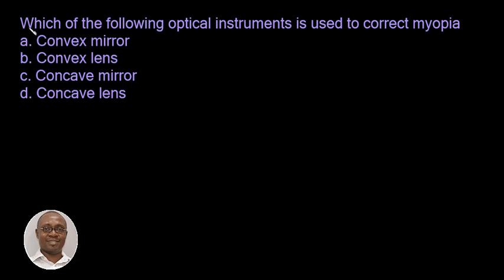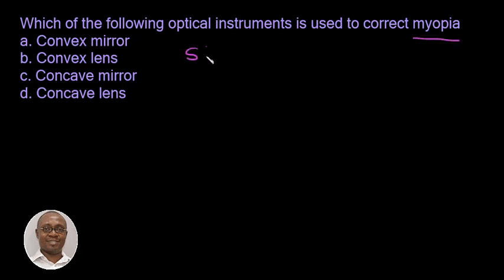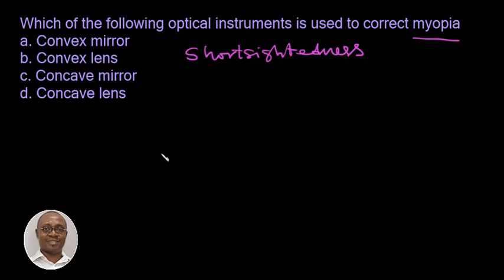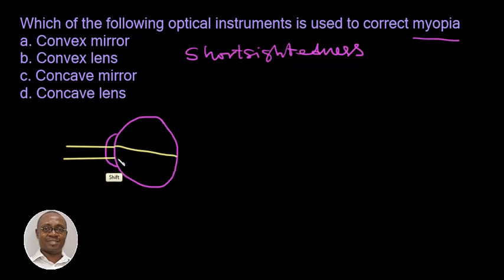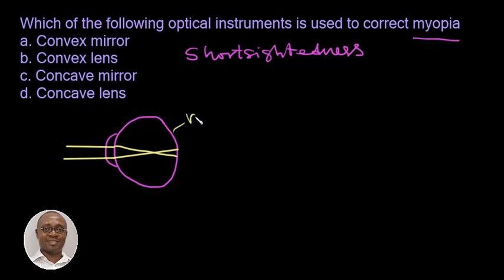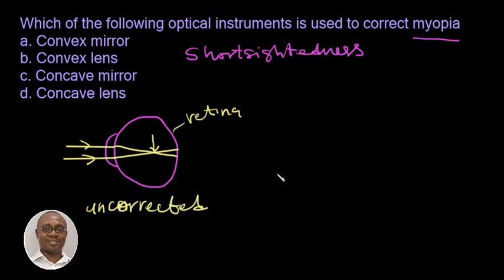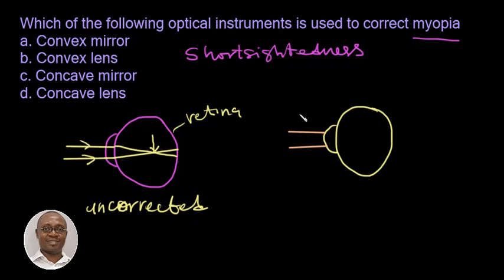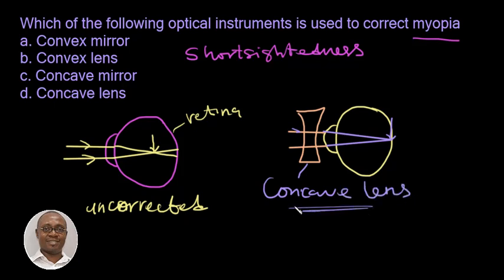Q5 Shortsightedness JAMB Physics Past Questions and Answers 2017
Which of the folowing optical instruments is used to correct mayopia
A. convex mirror
B. convex lens
C. concave mirror
D. concave lens